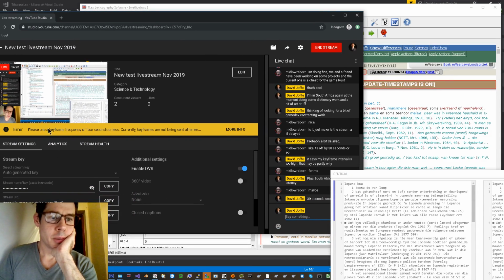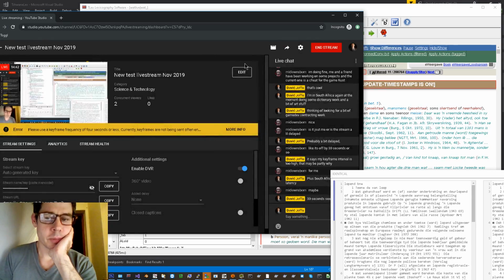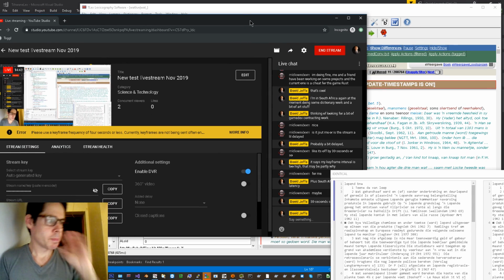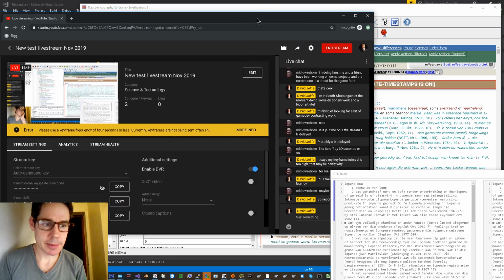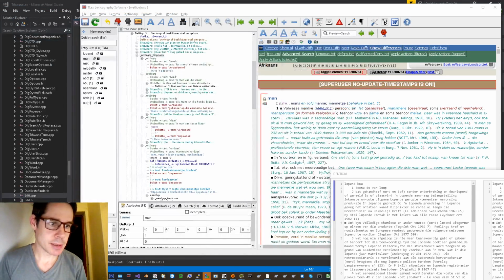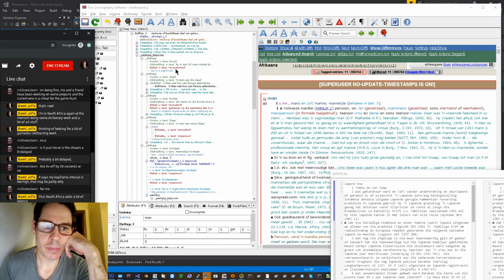New test livestream Nov 2019